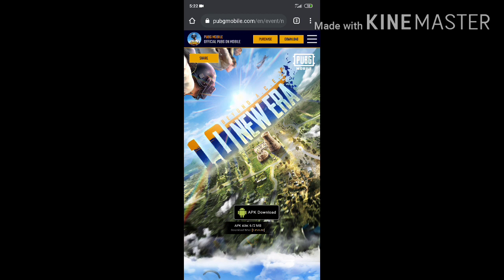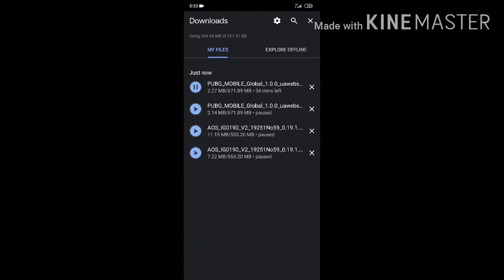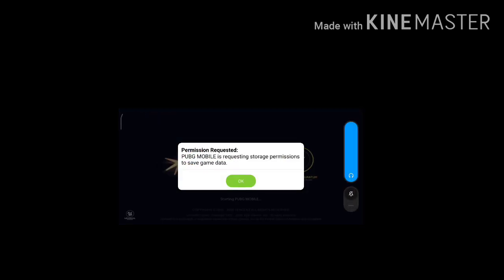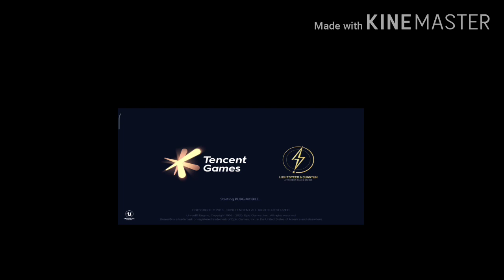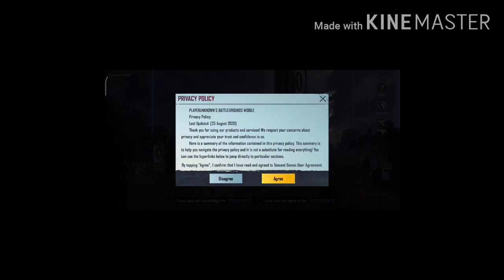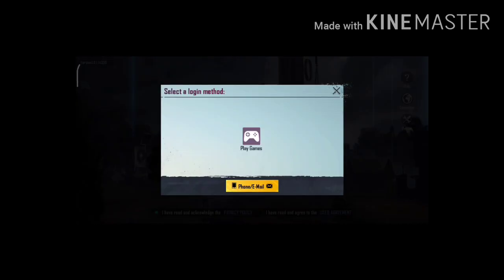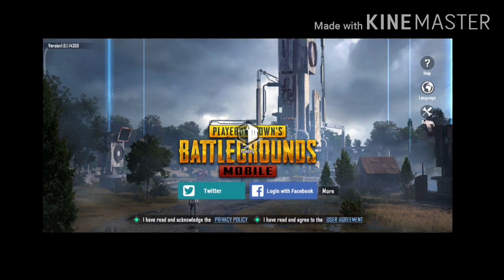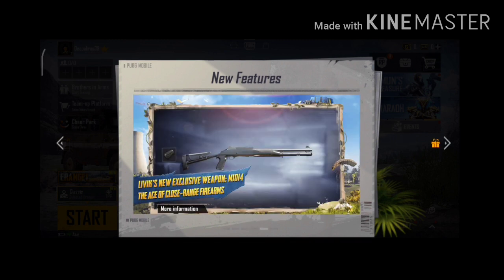✨PUBG NEW ERA - PUBG MOBILE UPDATED VERSION✨ DOWNLOADING FROM OFFICIAL PUBGM WEBSITE😍 100% WORKING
Or

Video editor software: Kinemaster